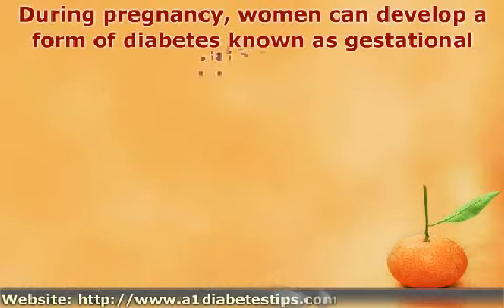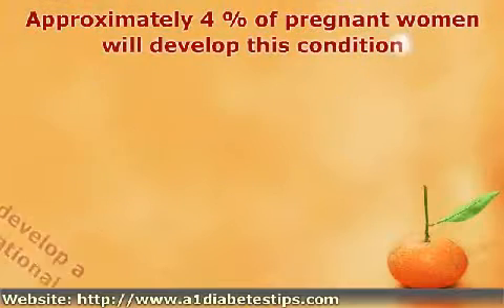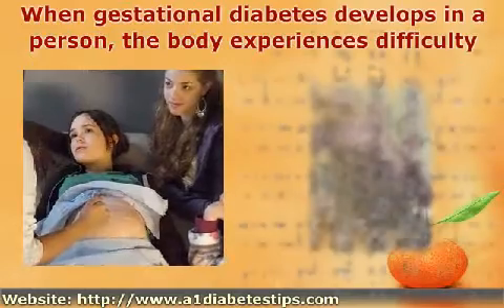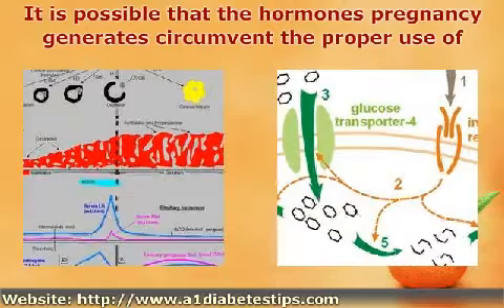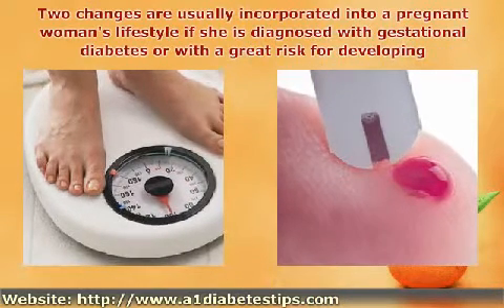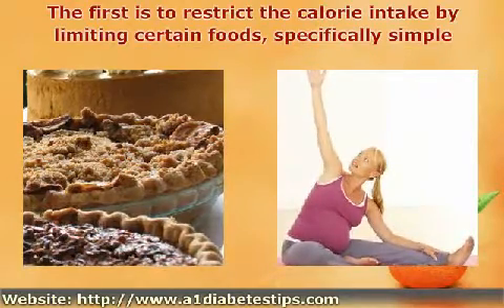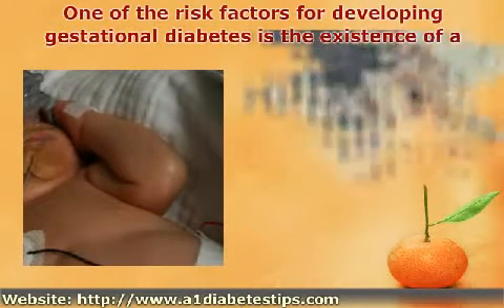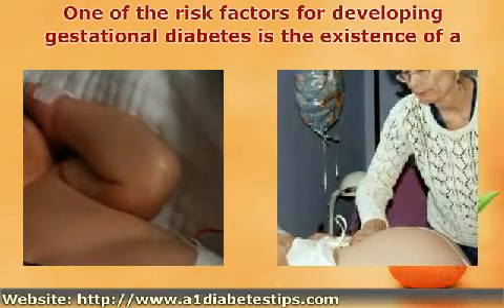Gestational Diabetes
During pregnancy, women can develop a form of diabetes known as gestational diabetes. In most cases, these women have never been diagnosed with this condition before their pregnancies.